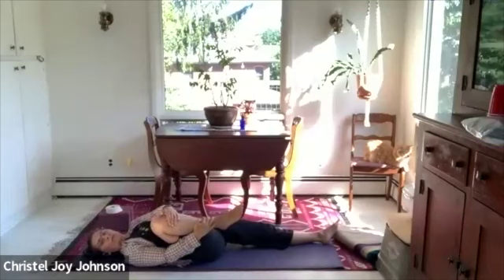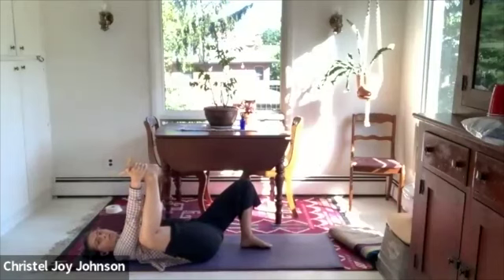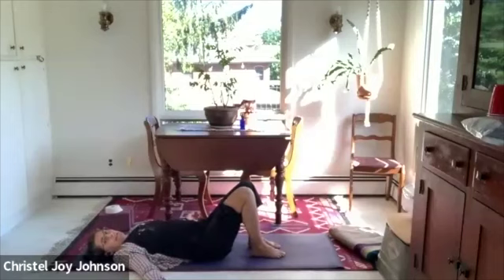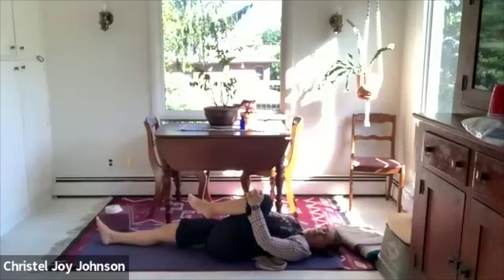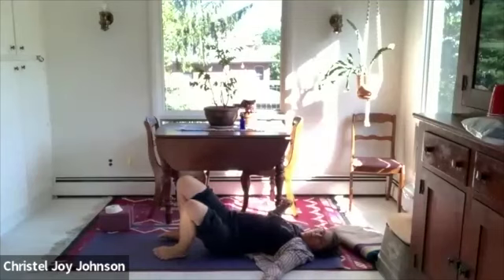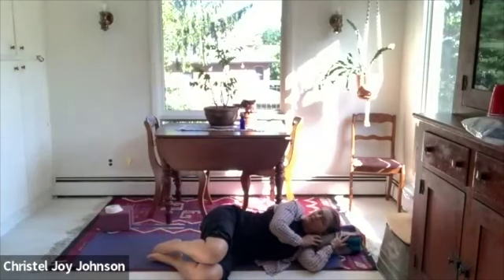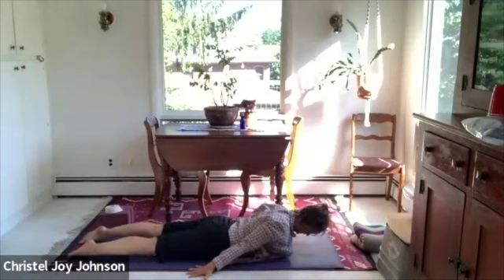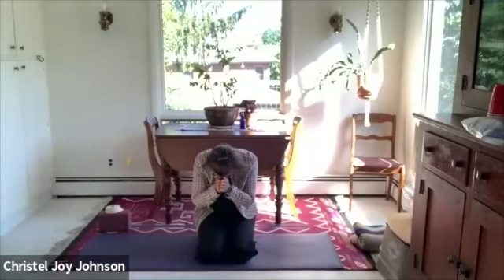I Can't Get Up (and that's okay): Shorter Version ~ CJoy Yoga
There are those times where we want to move, but standing and doing something to exerting feels like too much. Or maybe our energy is so heavy we can't motivate to show up if we know we have to do something difficult. Or maybe we have been blowing around (busy schedule, traveling, no routine) for so long that we just need to feel as much earth as we can. Whatever the reason, this sequence was inspired by Christina Selkirk and was exactly what I needed recently. A sequence I could show up to and do and still put in my time on the mat all while holding myself gently. May you hold that space for yourself on the days that are harder (no matter what the reason). Love you!

These videos are free to the public as well as Ad Free. Your support really makes a difference.